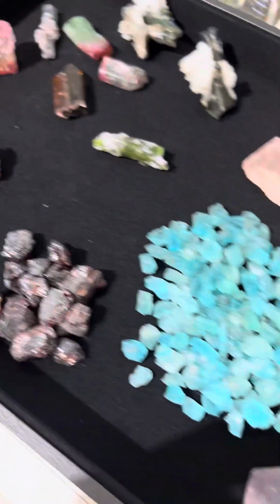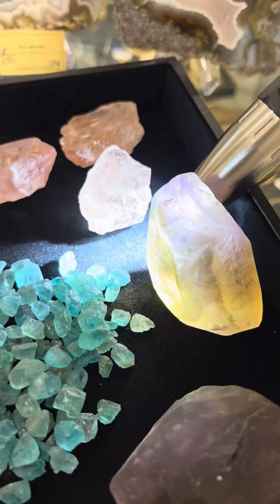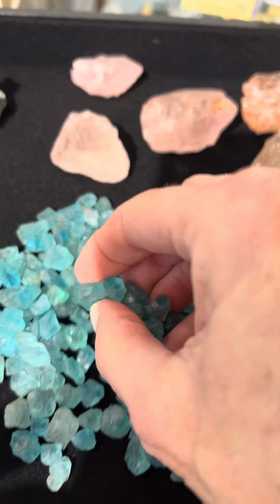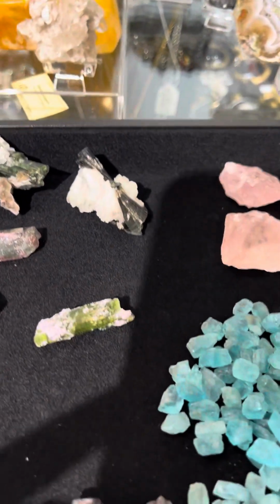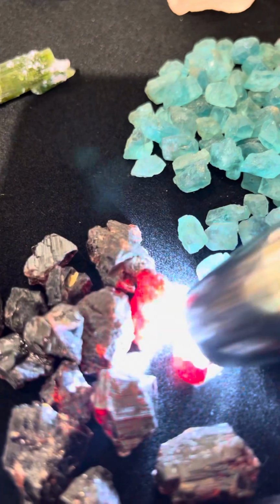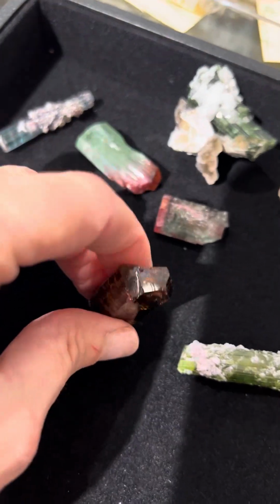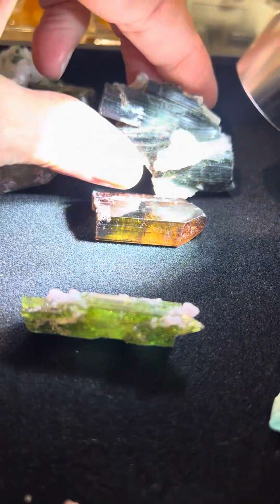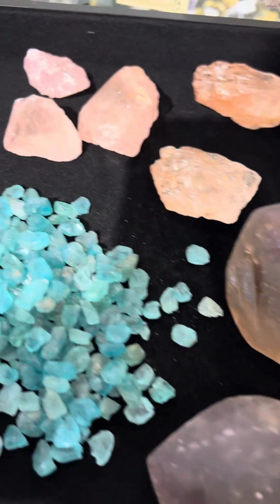Tucson continued, gems from Brazil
Hi, our online shop can be found at crystabelleminerals.etsy.com and my email is . If you don't see what you are looking for in the Etsy shop, please message me as we have a lot more inventory in our Brick & Mortar shop, Thanks!